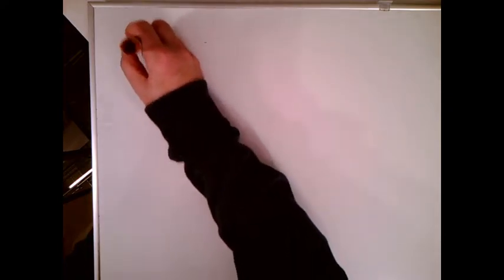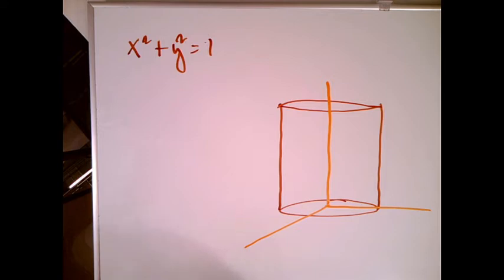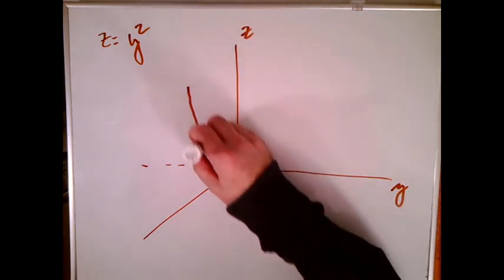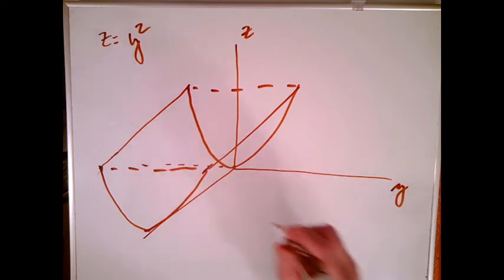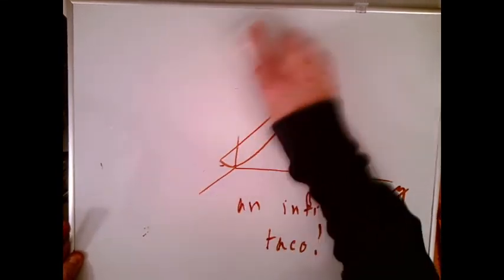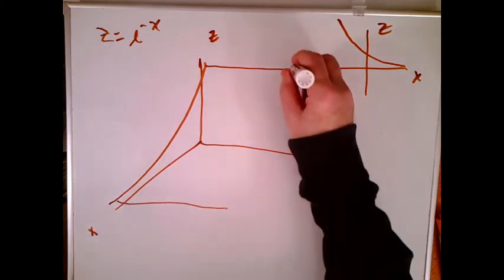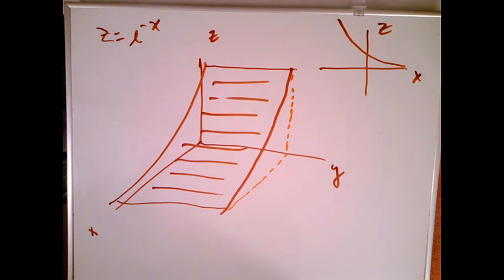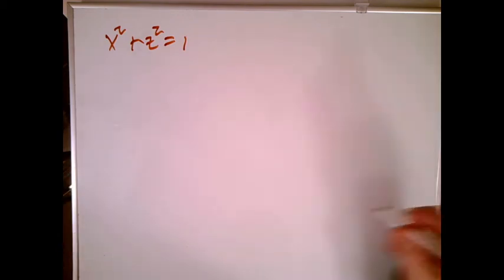IntroToGraphingCylinders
We graph three of 4 cylinders from calculus III trying to just follow the basic steps